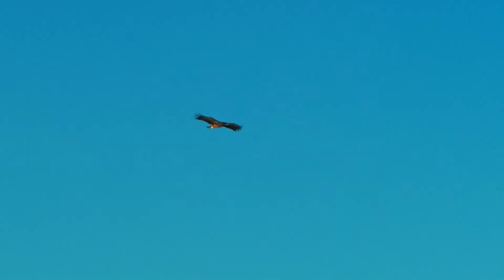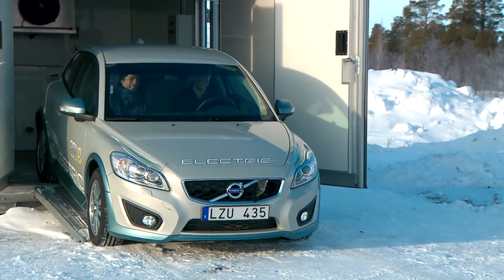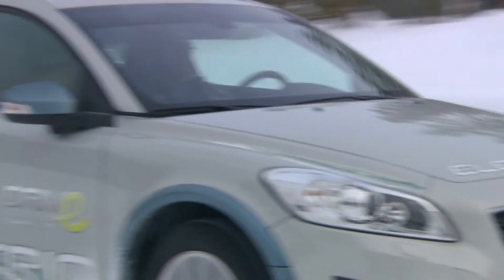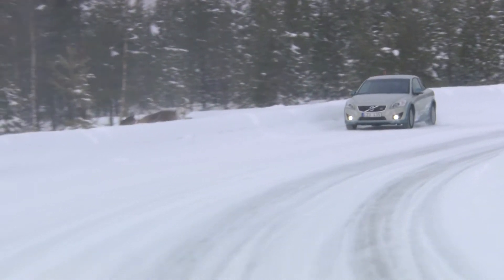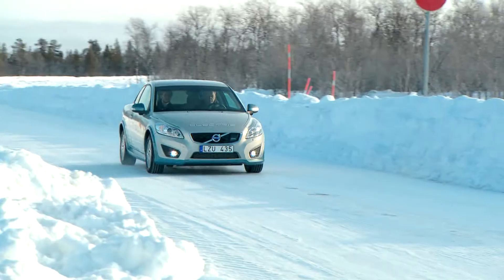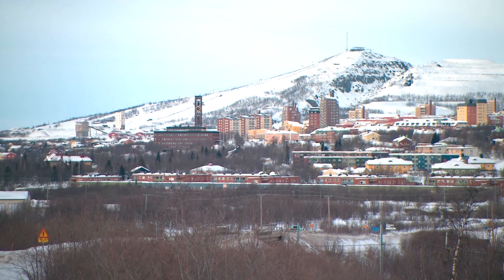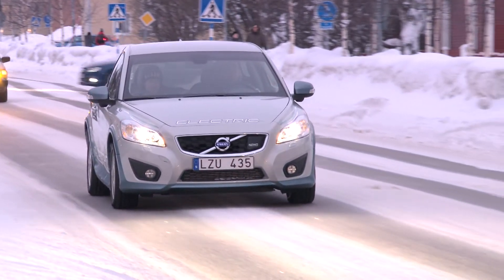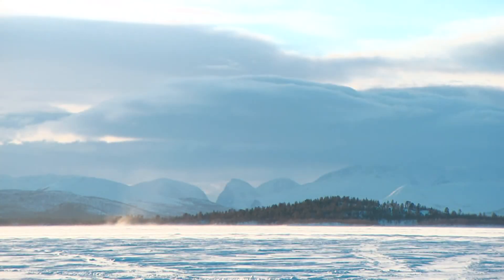Volvo C30 電動車挑戰零下 20 度低溫！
即使是傳統汽油引擎，在低溫環境下已大有機會無法啟動引擎，設計更精密的電動車，影響就更大，只要大家試過在冰天雪地下外遊，一定發現手機、相機之類隨時失靈。Volvo環保.